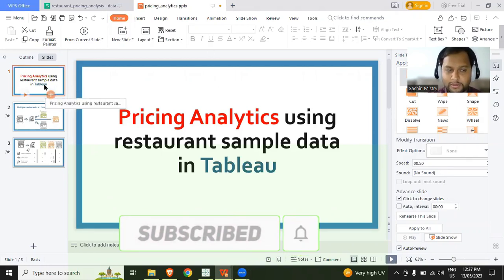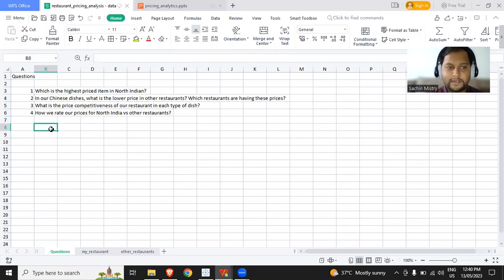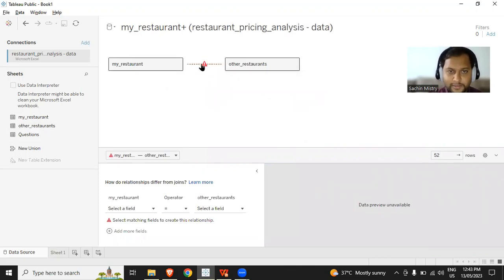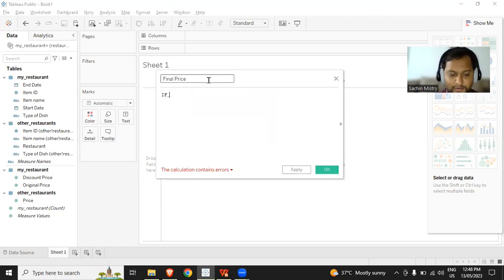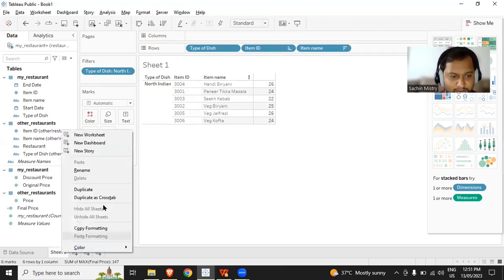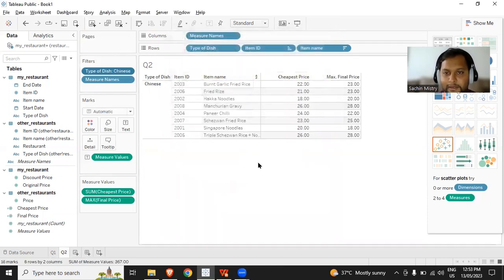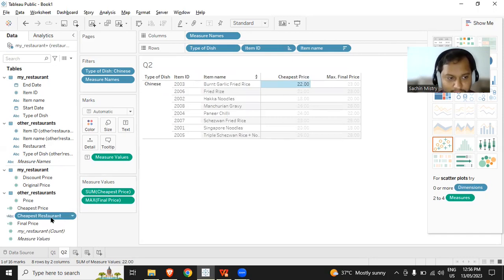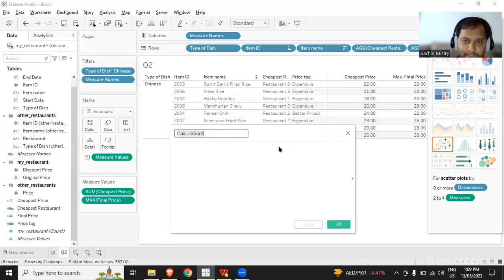Pricing Analytics using Tableau | Data Analytics | Restaurant Business | Business Intelligence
Pricing analytics are the metrics and associated tools used to understand how pricing activities affect the overall business,
analyze the profitability of specific price points, and optimize a business’s pricing strategy for maximum revenue. [1]

Tableau Public - Powerful free business Intelligence tool for calculating metrics in an easy way and visualize data with attractive chart options.

In this video, we will be learning:
• How do restaurant and food delivery apps share their pricing and discount information
• Understand how to use Business Intelligence tool - Tableau for data analysis
• Understand how to use Tableau in-built functions: IF, FIXED, COUNTD, etc

Timeline:
• Introduction to Restaurant business problem - 0:25
• Data in Excel - 1:40
• Questions - 2:50
• How to install Tableau Public App - 3:45
• Connect Excel file with Tableau - 4:00
• Question 1: What is the highest priced item in North Indian cuisine? - 7:10
• Question 2: In our Chinese dishes, what is the lower price in other restaurants? Which of restaurant are having these prices? - 10:00
• Question 3: What is the price competitiveness of our restaurant in each type of dish? - 15:25
• Question 4: How do we rate our prices for North India vs other restaurants? - 21:20